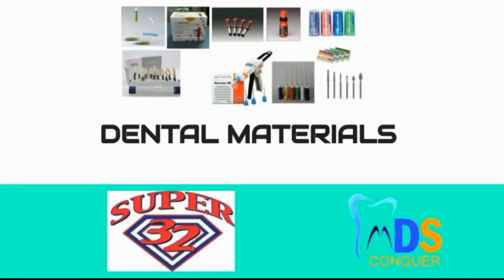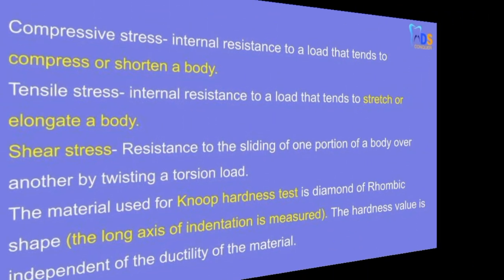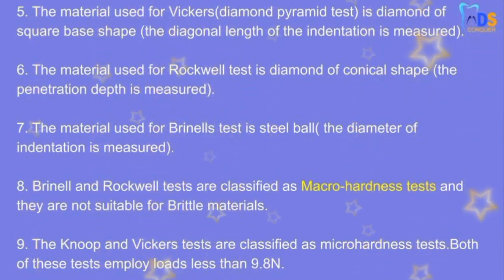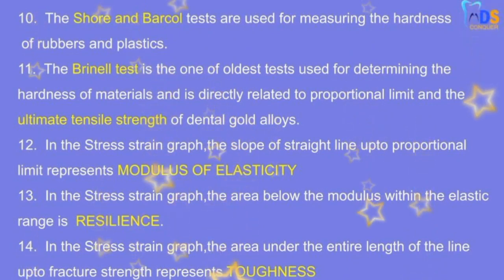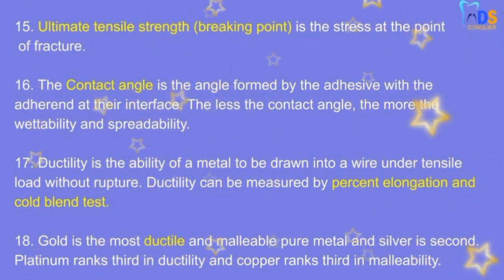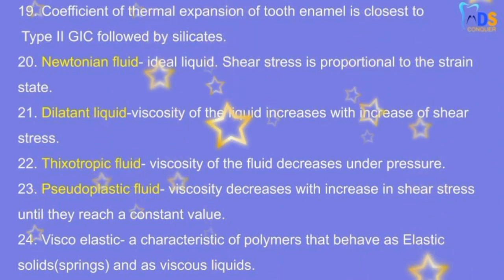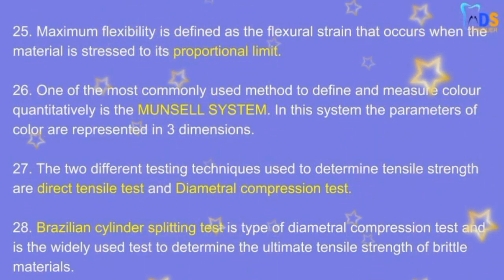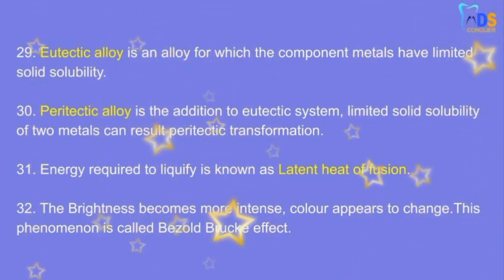32 SERIES ( VIDEO NO 47)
NEET2020-21